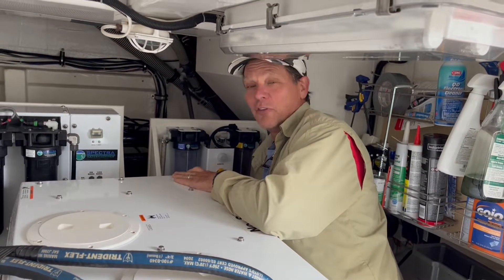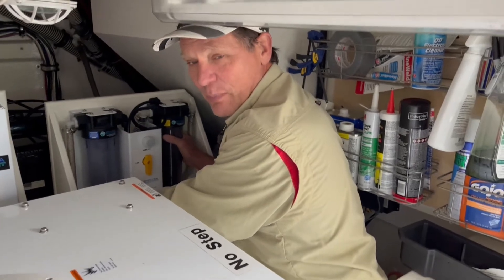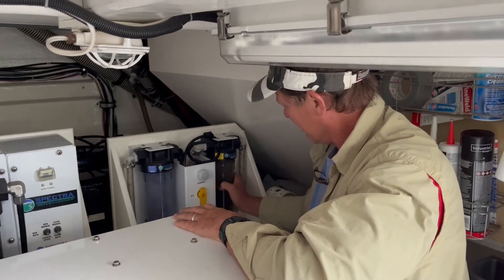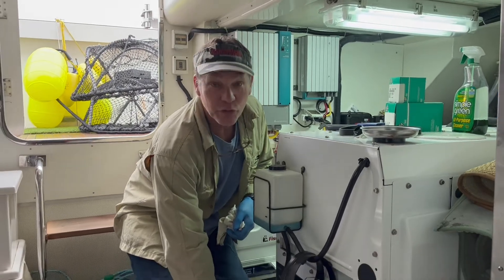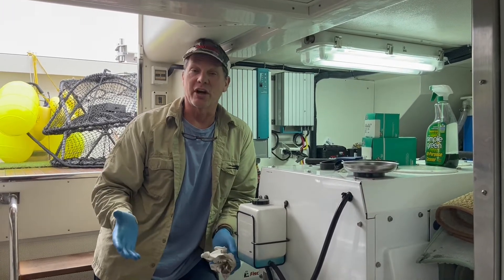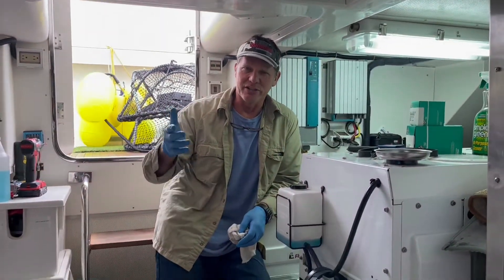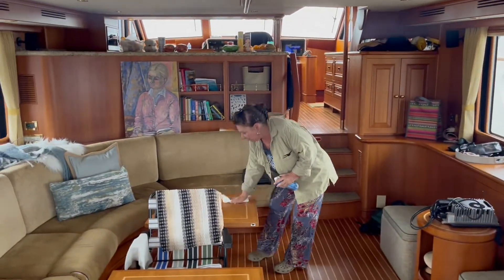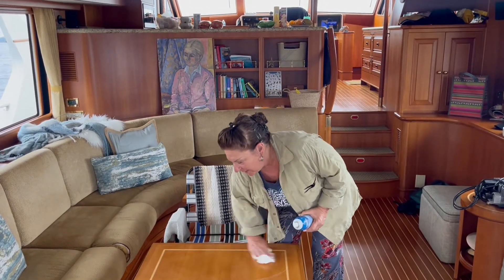So you want to be a Yacht Captain.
Water Maker, Gen-set, and Interior Maintenance.